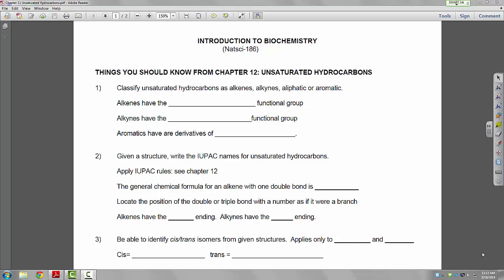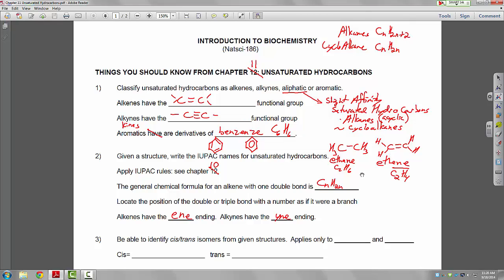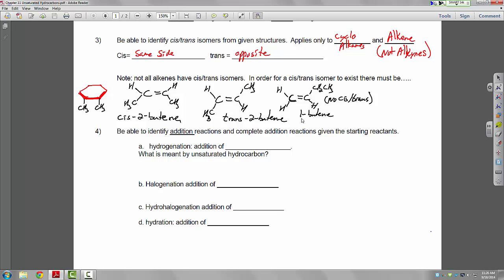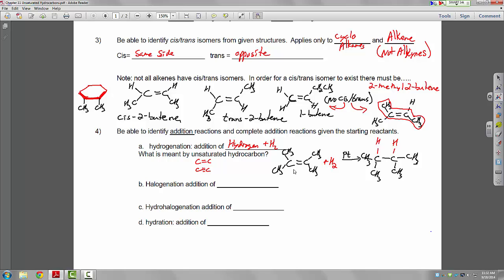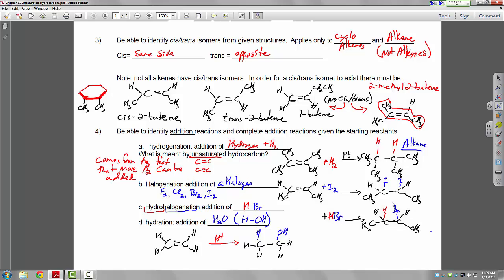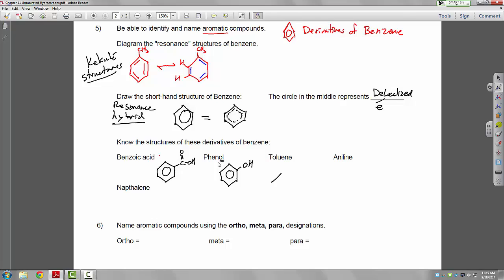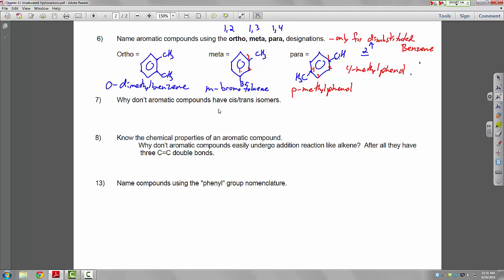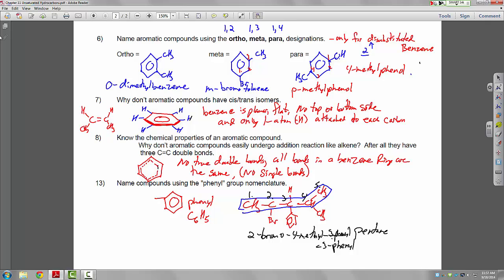chapter 11 unsaturated hydrocarbons